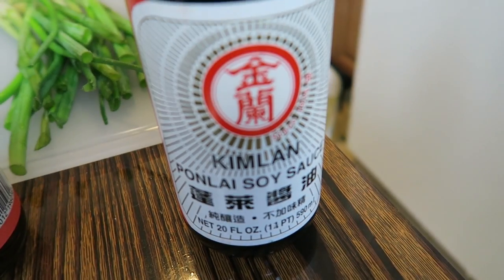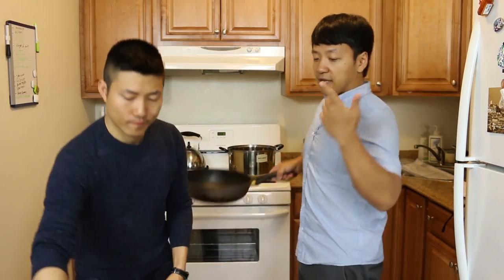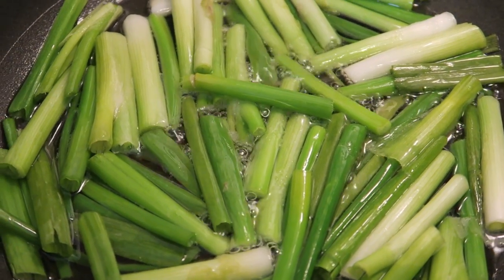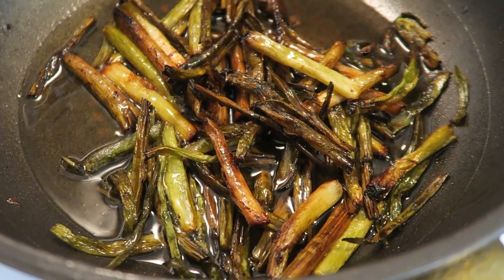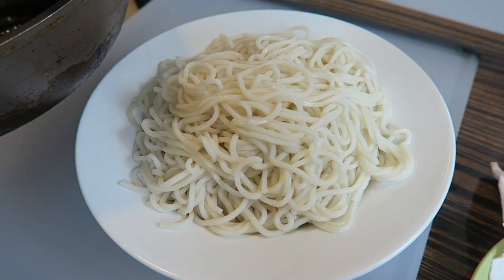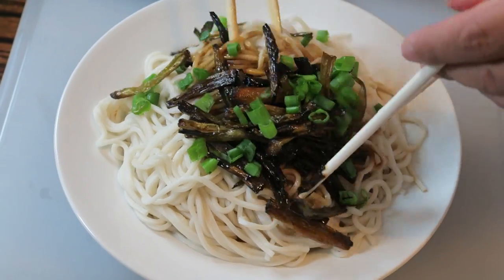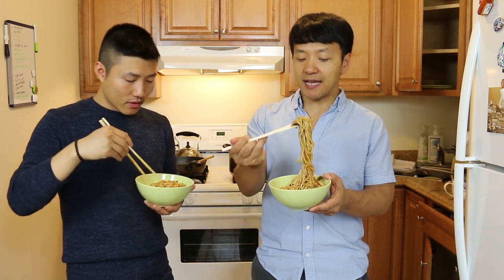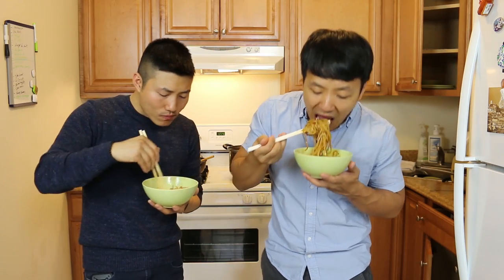20 Minute SIMPLE, DELICIOUS Chinese Noodle Recipe! Scallion Oil Noodles(葱油面)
This is a SUPER simple yet delicious Chinese noodle recipe anyone can make called scallion oil noodles.

Ingredients:

3 tbsp Light Soy Sauce
3 tbsp dark soy sauce
1tbsp sugar
2 cups julienned scallions
1/2 cup cooking oil
Any amount or type of noodles, preferable shanghai thin noodles.

Periscope: Mikexingchen